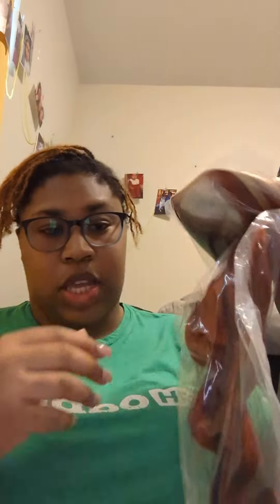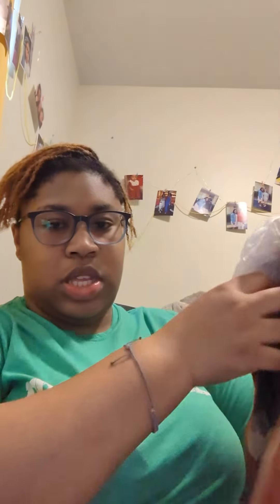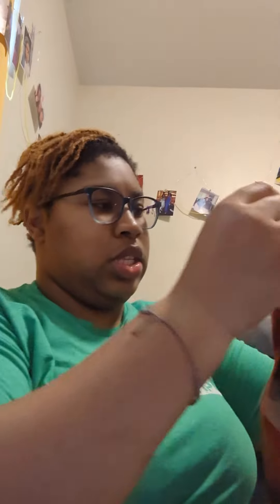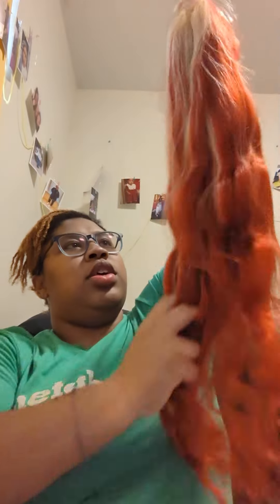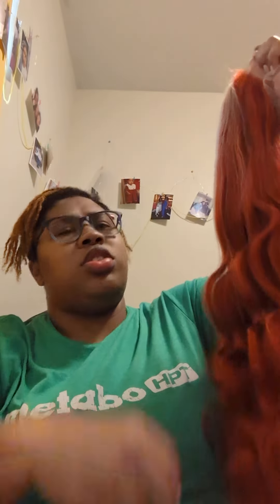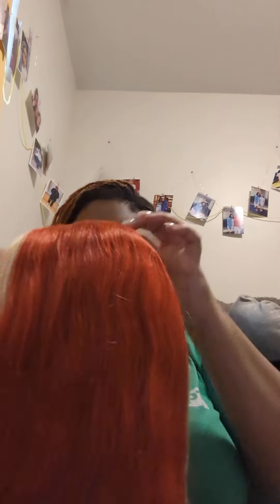Graduation Hair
One More Hair Wig Review